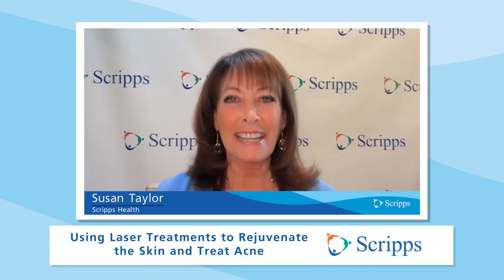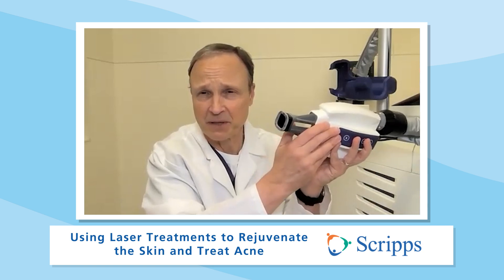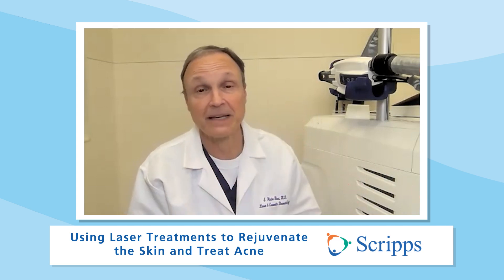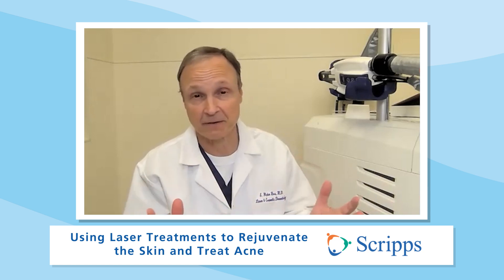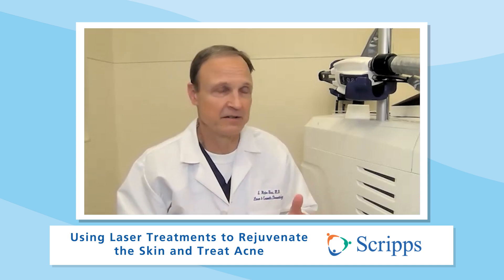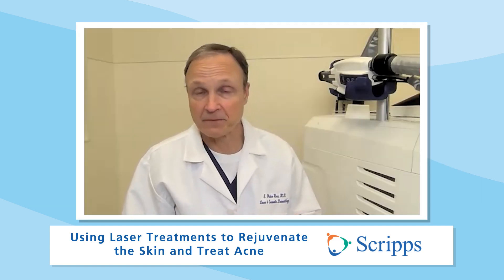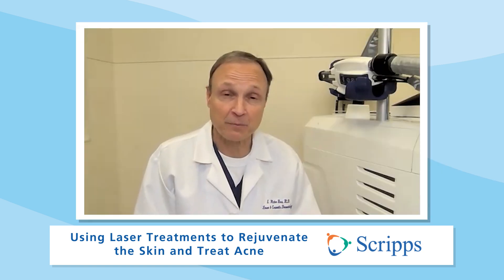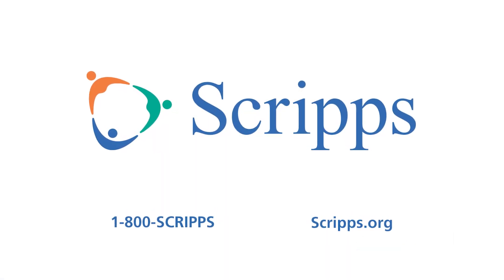The Benefits of Laser Treatment with Edward Ross, MD | San Diego Health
Aging, sun exposure, genetics…all of these can take a toll on even the healthiest skin, causing uneven skin tone, brown spots, fine lines, sagging skin and spider veins. Fortunately, laser surgery can easily treat many of these conditions—as well as acne— and enhance skin’s texture and appearance. In this video, San Diego Health host Susan Taylor talks about laser treatments for skin with Scripps dermatologist and laser surgery specialist Edward Ross, MD, Director of the Scripps Clinic Laser and Cosmetic Dermatology Center.

0:45 - How does laser treatment work?
1:55 - How does laser treatment help treat acne?
2:34 - How long do you use the laser on the skin?
3:02 - How is laser surgery different from regular surgery?
3:49 - What are the side effects of laser treatment?
4:15 - What is the down time for laser treatment?
4:34 - What do you need to avoid after laser treatment?
5:14 - Do you have to stay out of the sun when you get laser treatment?
5:34 - What to do after the skin heals?
6:02 - How long does the laser treatment last?
6:30 - What are the benefits of laser treatment?
7:19 - Who should avoid laser treatment?